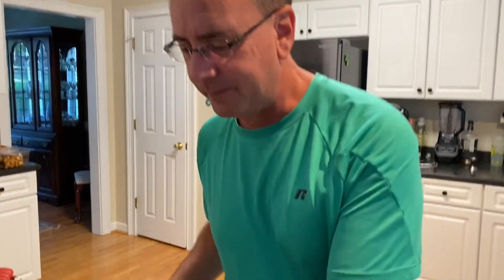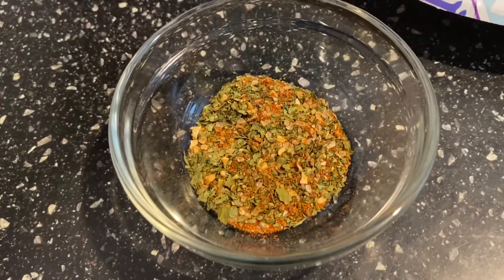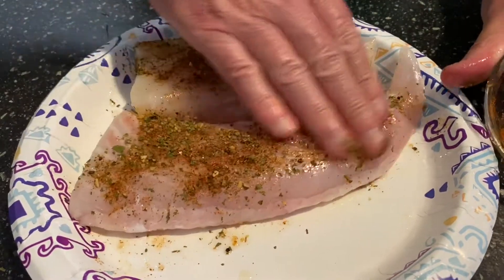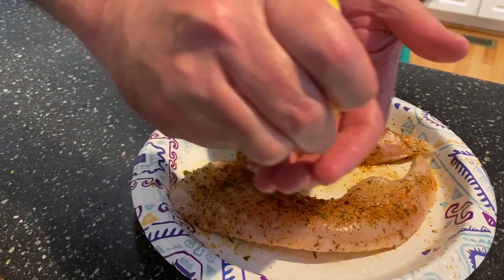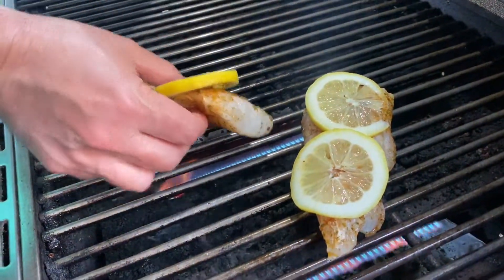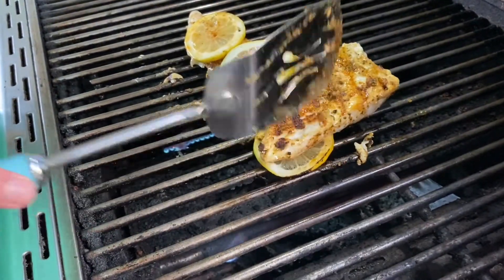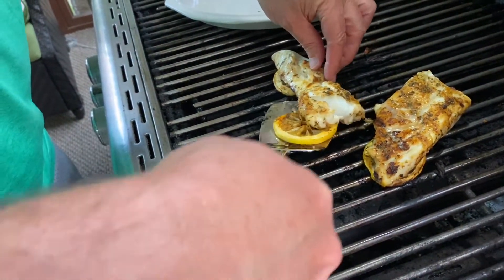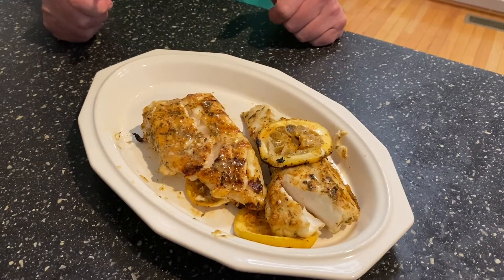Spicy Grouper with Lemon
Ingredients:
1 lb Grouper, about 1-2 inch thick
1/8 teaspoon cayenne pepper
1/4 teaspoon paprika
1/2 teaspoon dried parsley
1 tablespoon olive oil

Directions:
Remove Grouper from the fridge 30 minutes before cooking, this is to bring the Grouper to room temperature and ensure your cooking times are more accurate.
Rinse the fish and pat dry.
Use a small bowl combine salt, pepper, cayenne pepper, paprika, and parsley.
Brush all sides of the fish with olive oil.
Sprinkle all sides of the fish with season.
Squeeze fresh lemon on fish.
Preheat the grill to 400 degrees.
Grill for 4-6 minutes on both side.
Check for the flakiness of the Grouper. If it pulls apart easily then the Grouper is ready to be removed from the grill. Otherwise cook the Grouper until it becomes flakey.
Remove Grouper from grill, and serve.